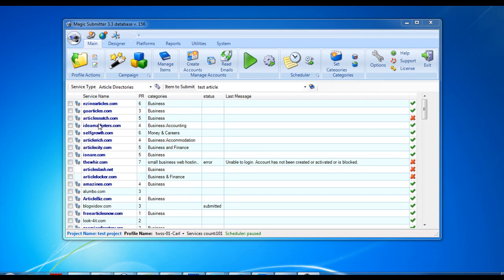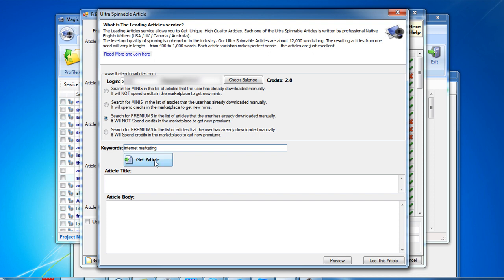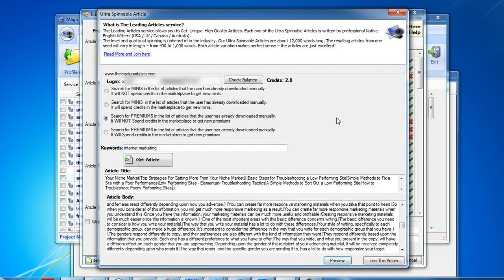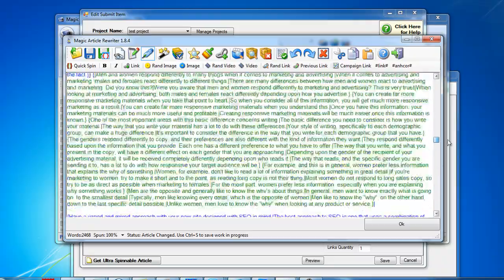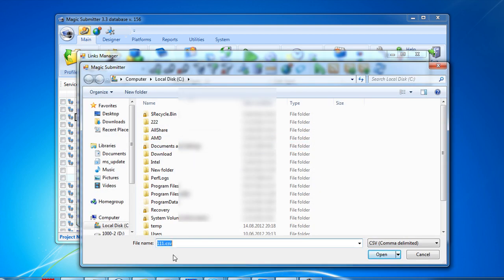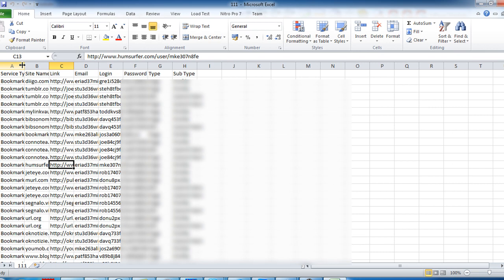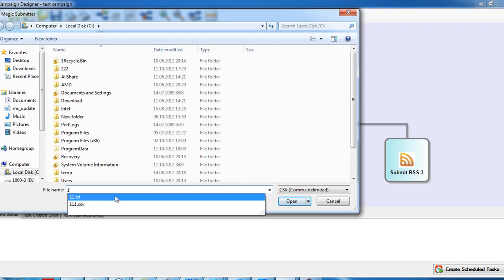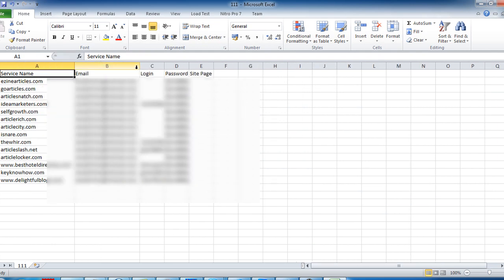Magic Submitter integration with Ultra Spinnable Articles